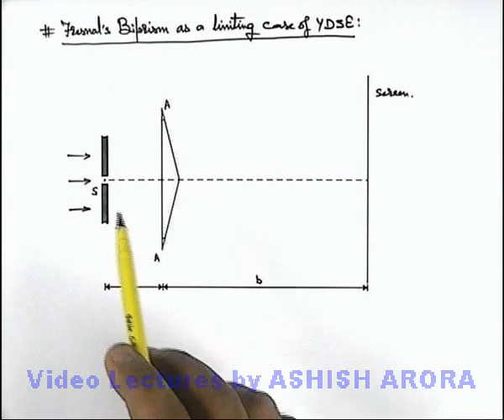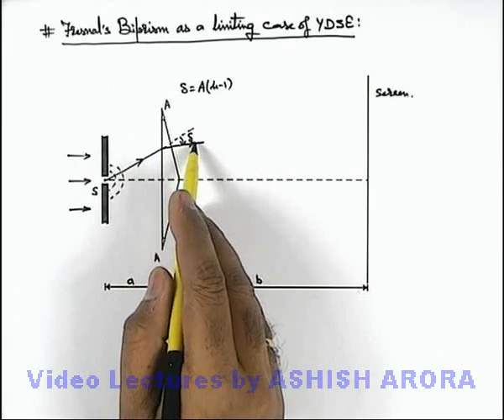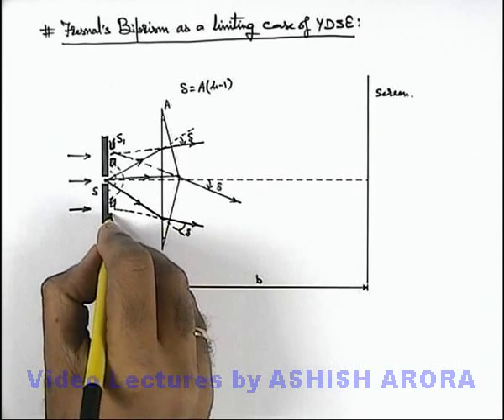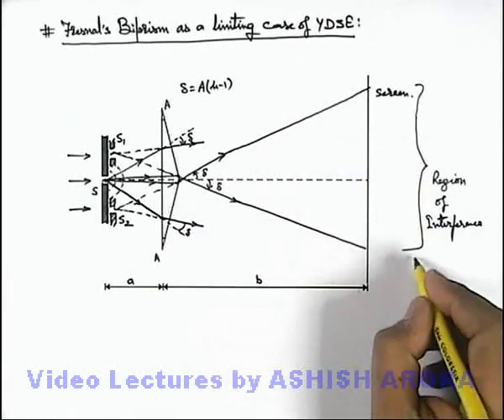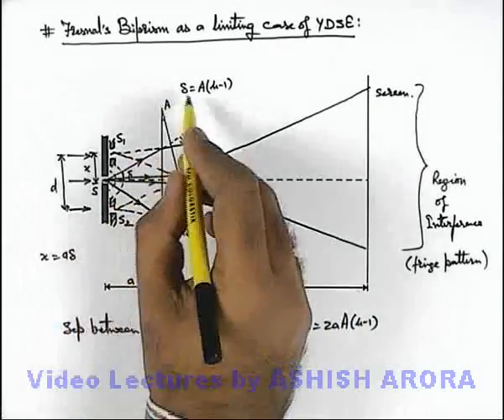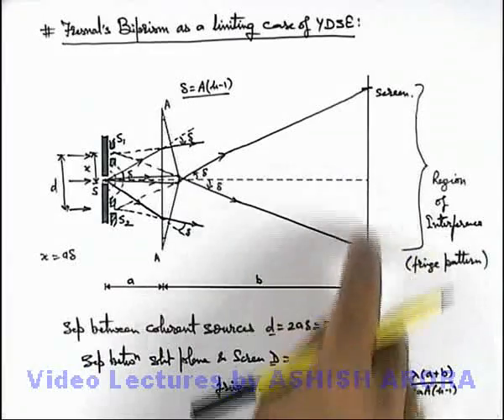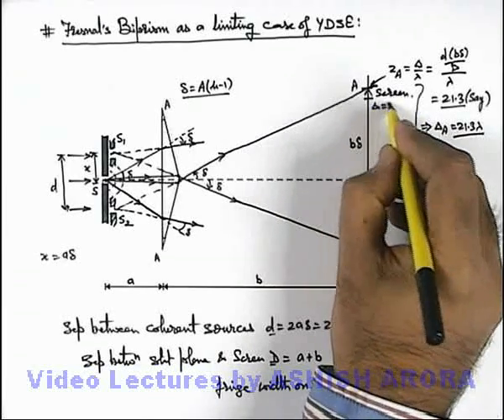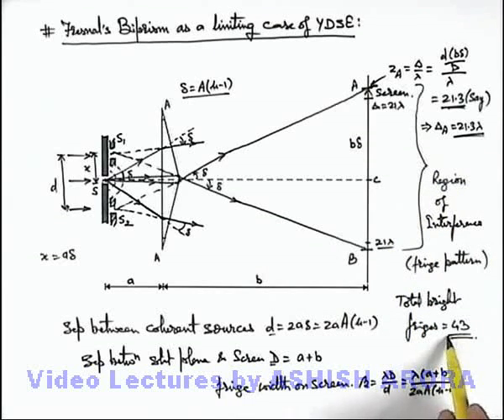Class 12 Physics | Interference | #30 Fresnal's Biprism as a Limiting Case of YDSE | For JEE & NEET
PG Concept Video | Interference of Light | Fresnal's Biprism as a Limiting Case of YDSE by Ashish Arora